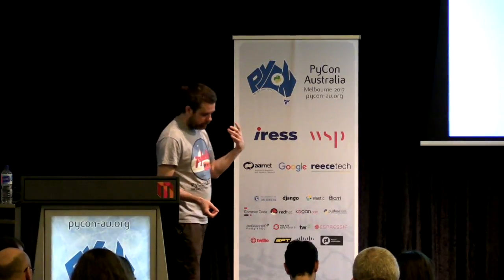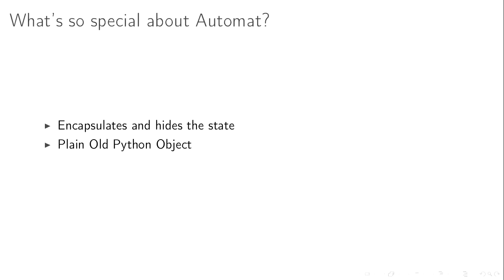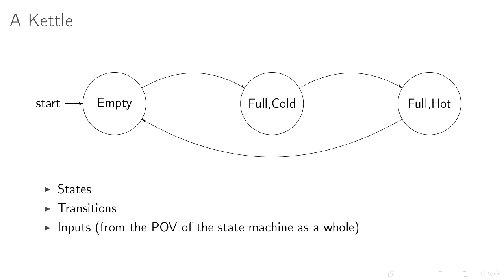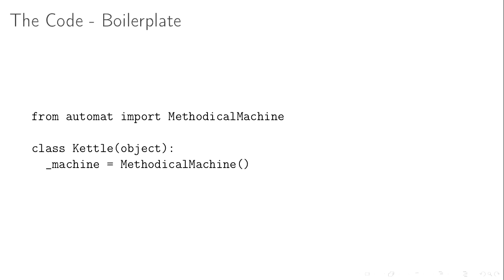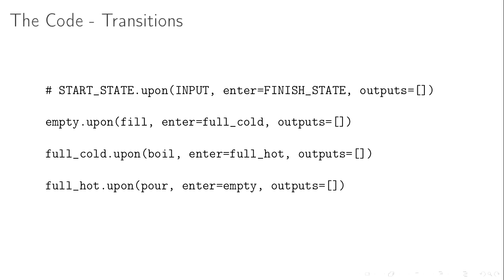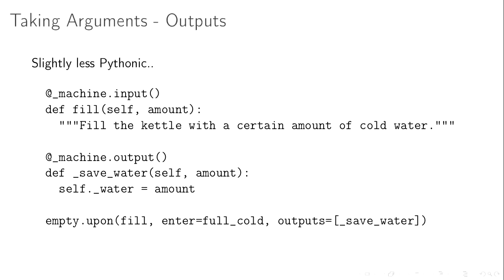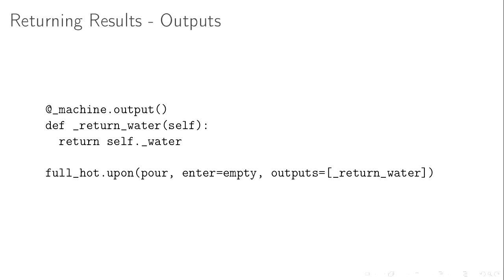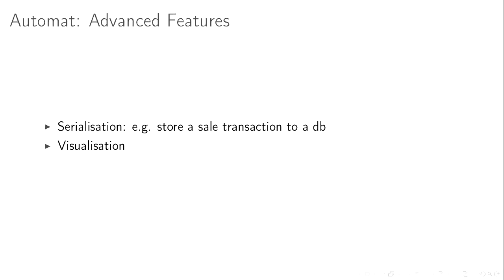State Machines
Clinton Roy